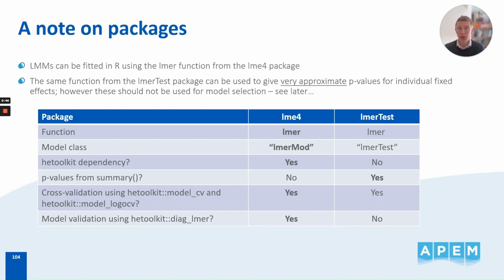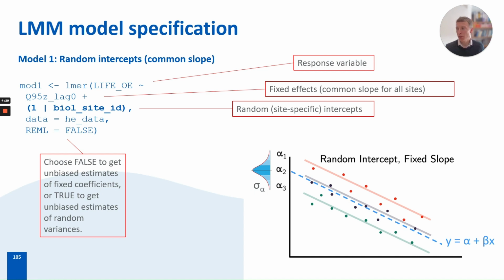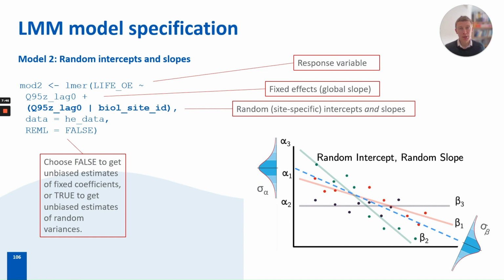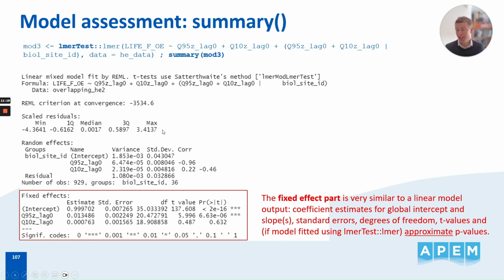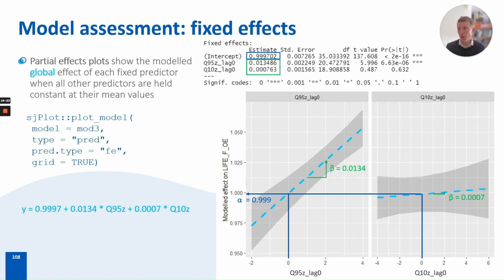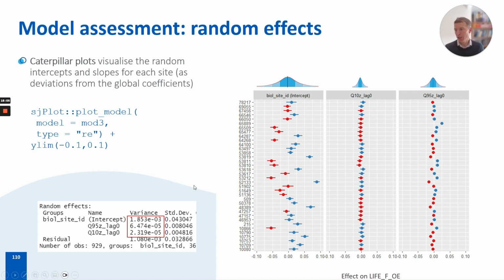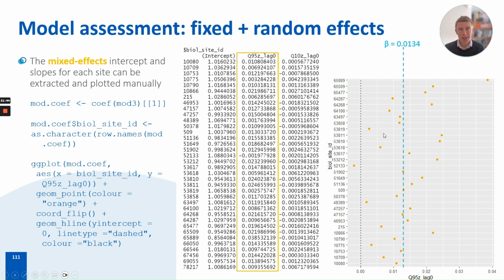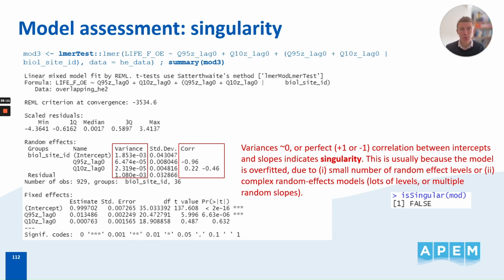Hydro-Ecology Toolkit Workshop 2 05 - Model Fitting